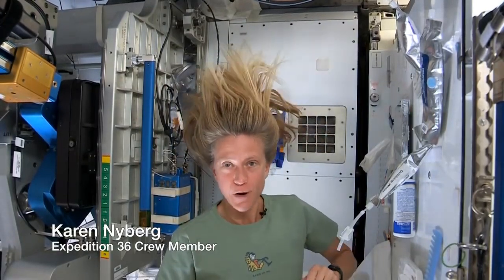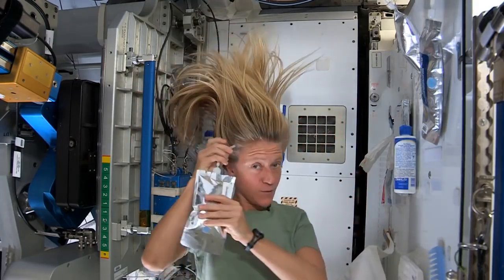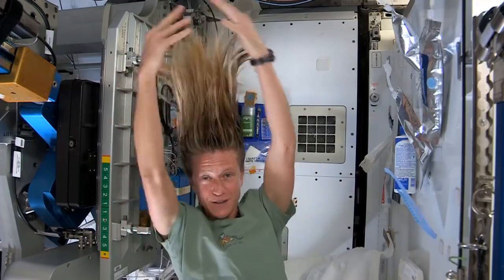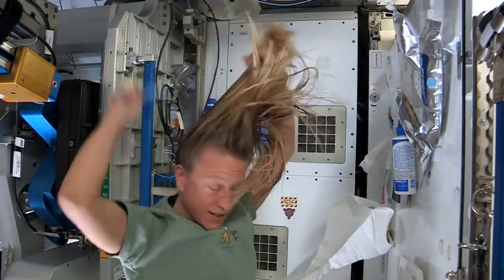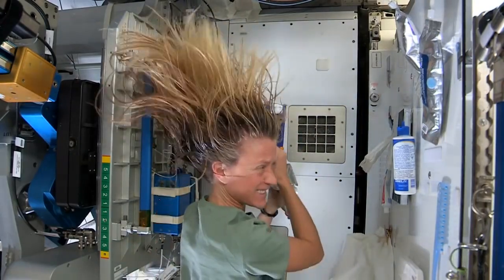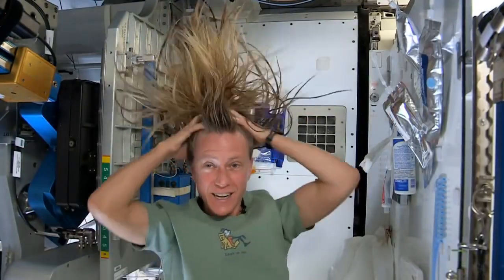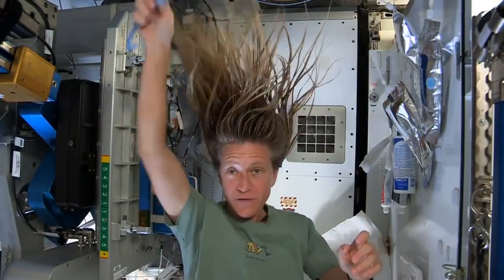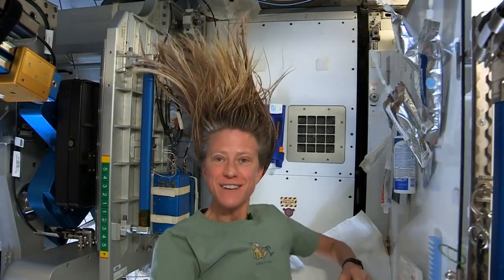How You Wash Hair in Space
Karen Nyberg Shows how to wash your hair in space. HowToWashHairInSpace: Due to the lack of gravity in space, washing hair can be a bit challenging. The first step is to wet your hair using a spray bottle filled with water. Then, apply shampoo and massage it into your scalp. Rinse your hair using the spray bottle and then use a towel to dry your hair. It's important to note that water does not behave the same in space as it does on Earth, so it's important to be careful not to let the water float around and damage any equipment. Hair wash in space.